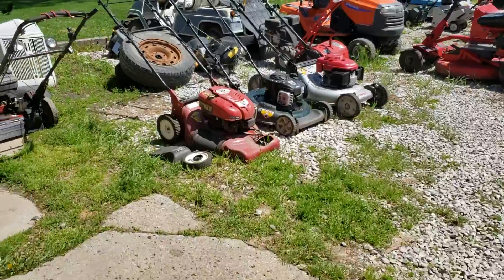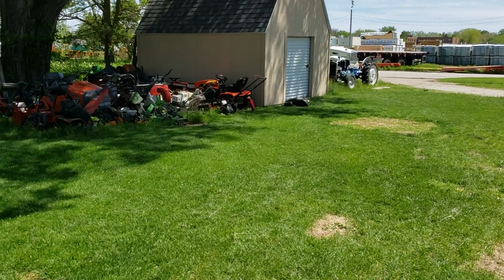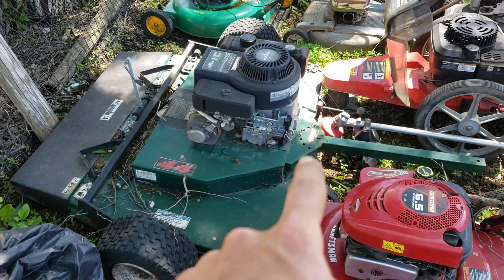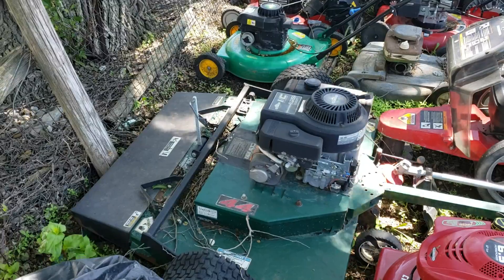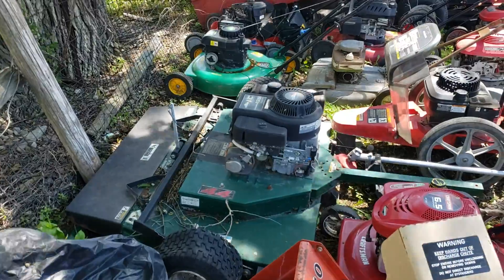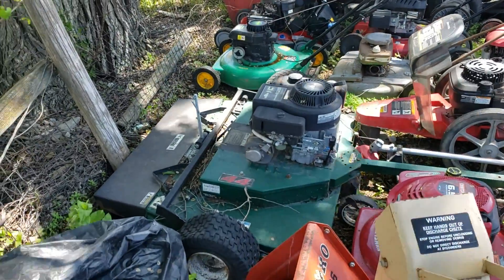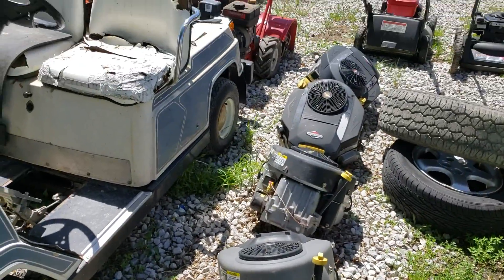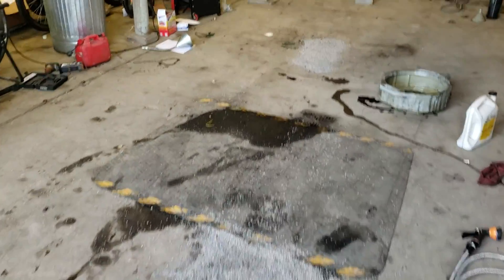All The Updates